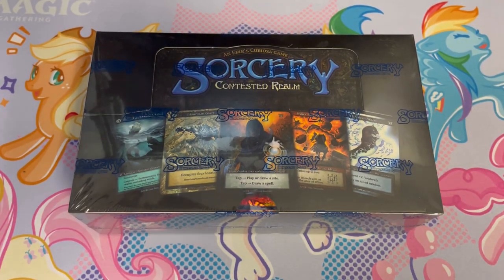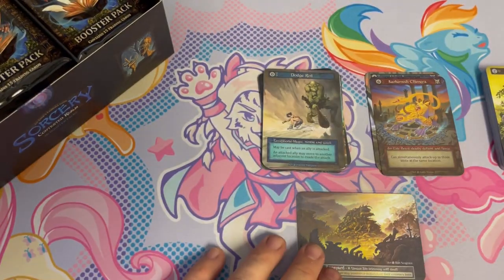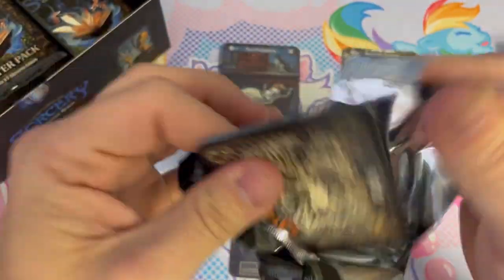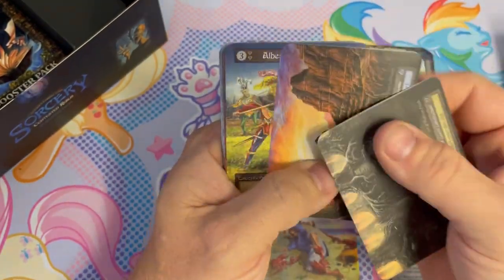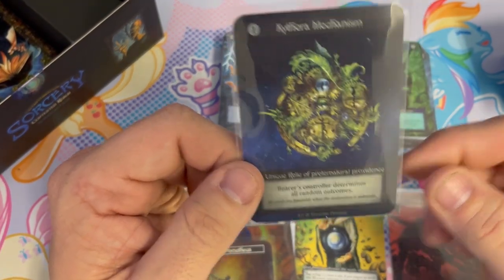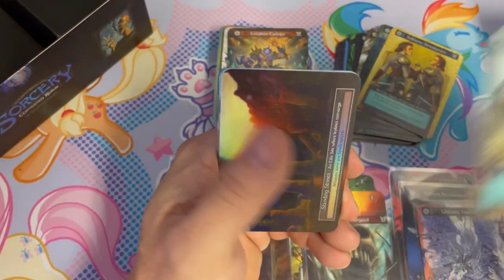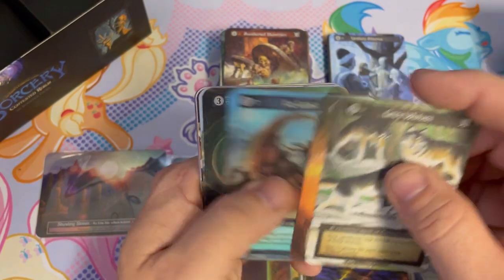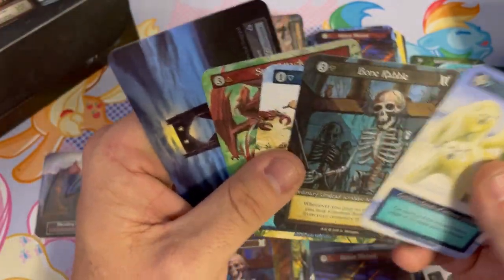Sorcery Contested Realm Beta Booster box!